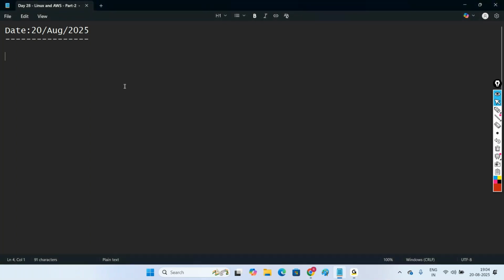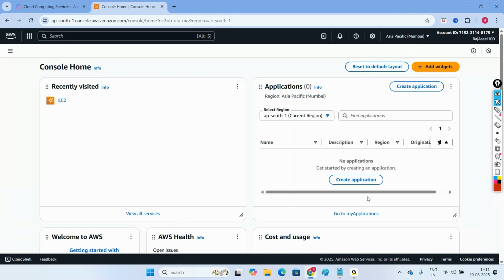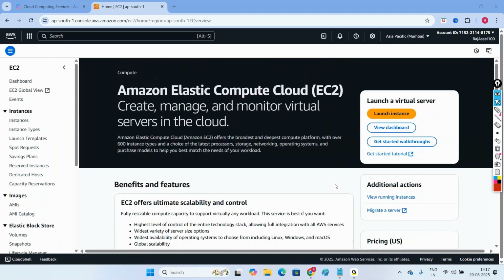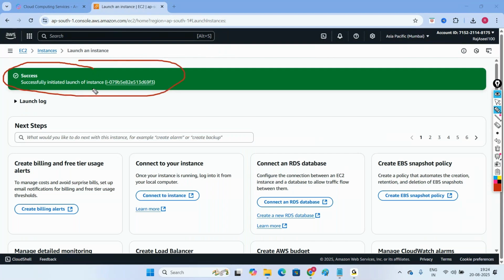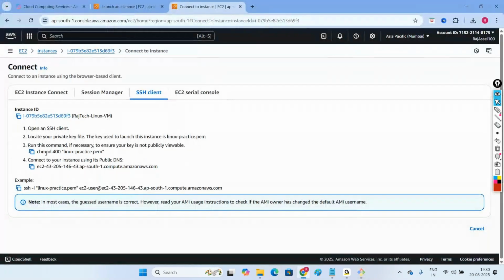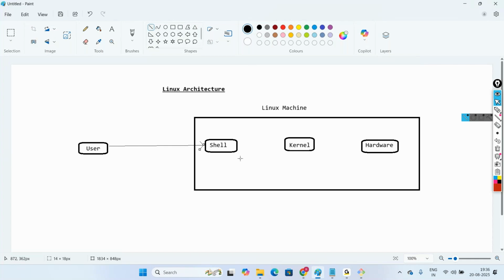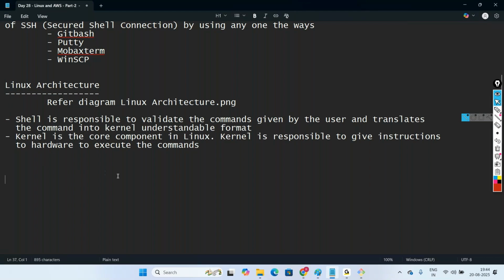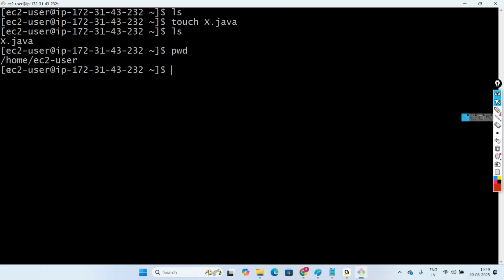Full Stack Java Real-Time Projects | Setup Linux VM in AWS Cloud using EC2 Service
Setup Linux VM in AWS Cloud using EC2 service

👉 Angular Framework